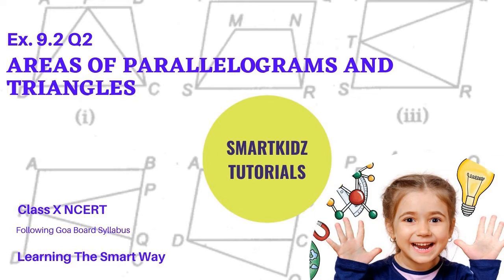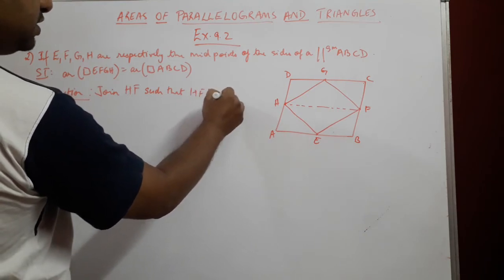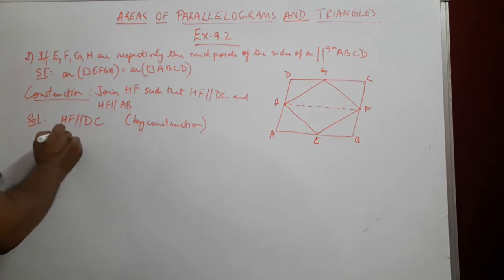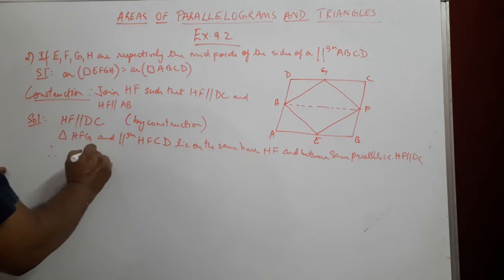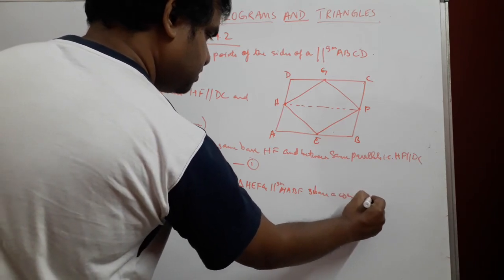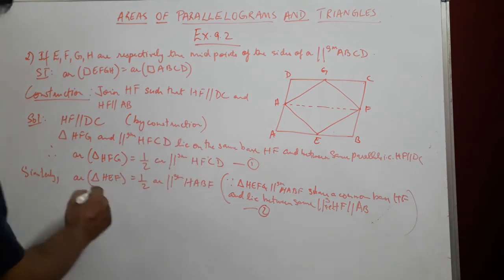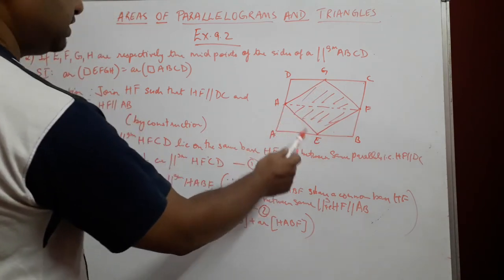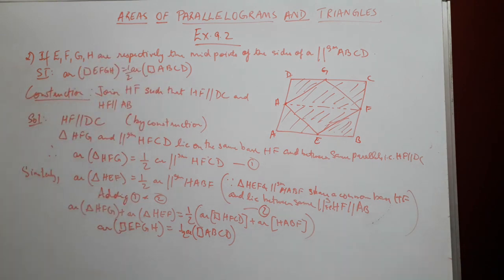Areas of Parallelograms and Triangles Class 9| Part 5| Ex. 9.2 Q2|SmartKidz Maths Chapter 9| NCERT